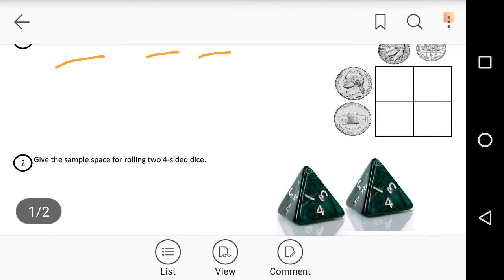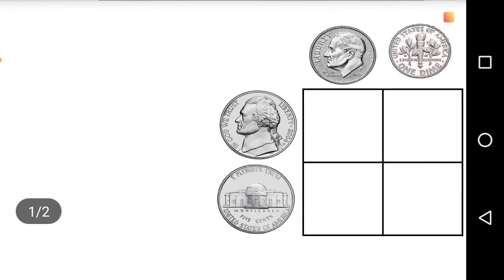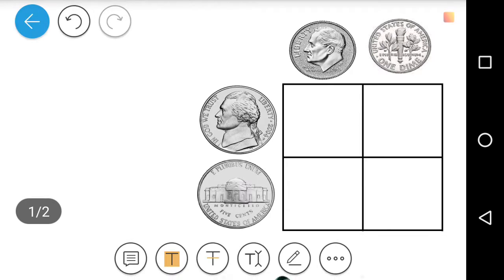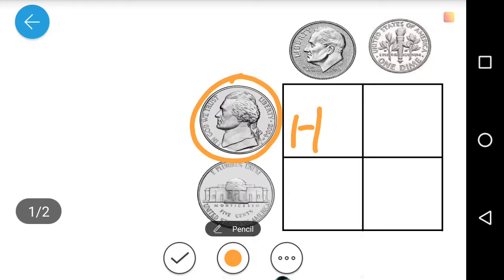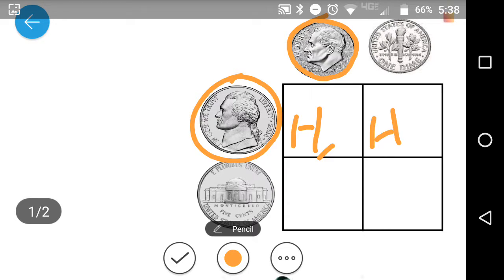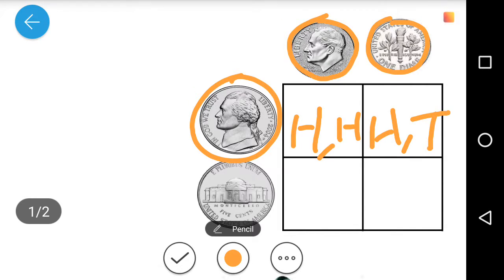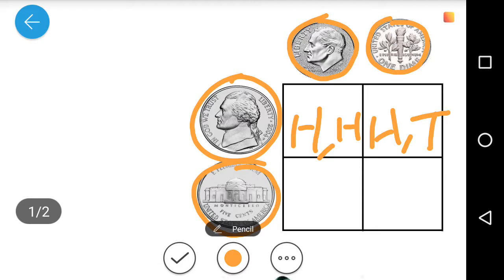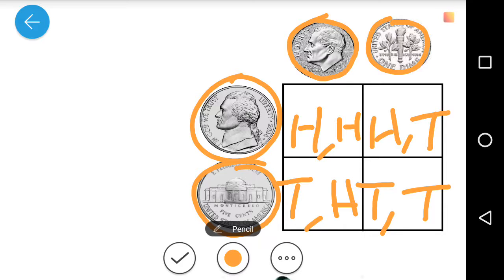Core 2 probability quiz problem 1